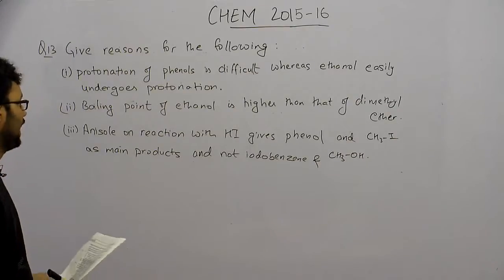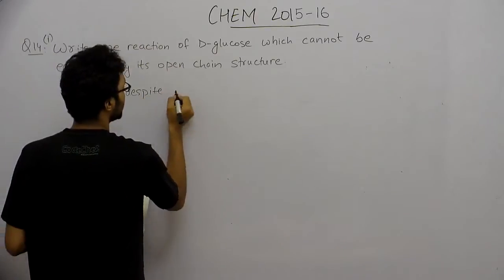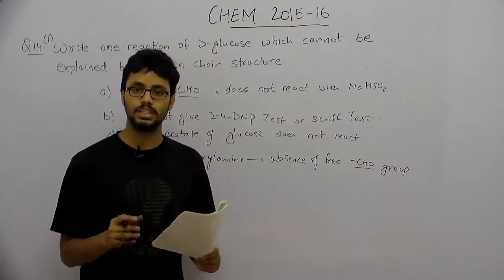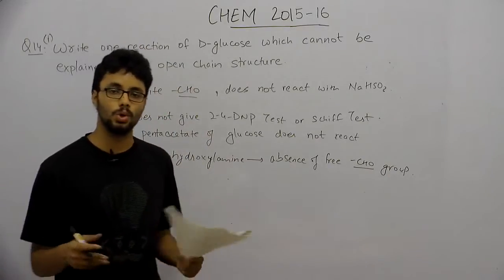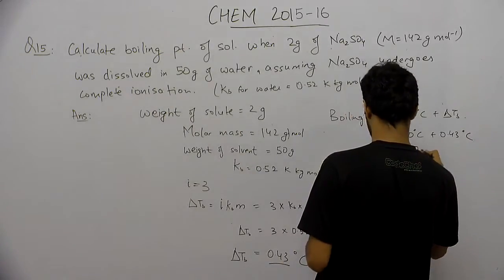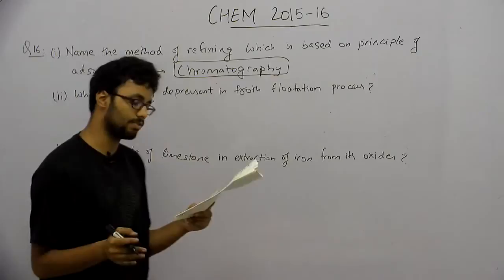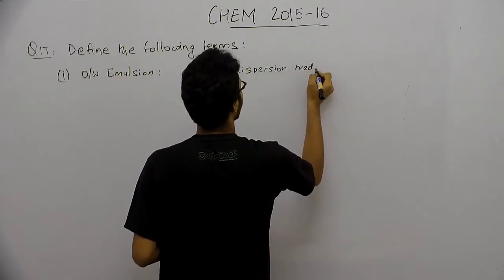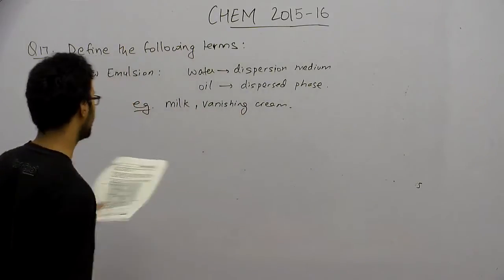CHE_XII_Chemistry 2016 CBSE Board Questions Part3_Set 3_Manjeet Kumar